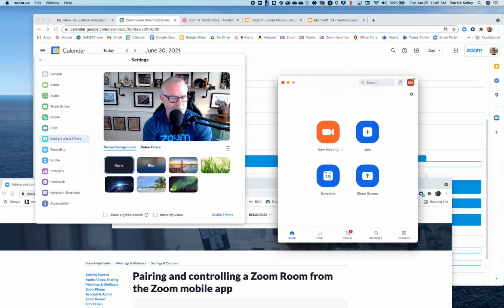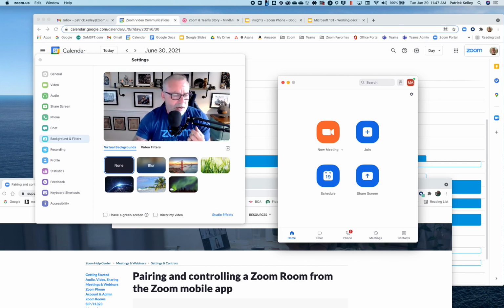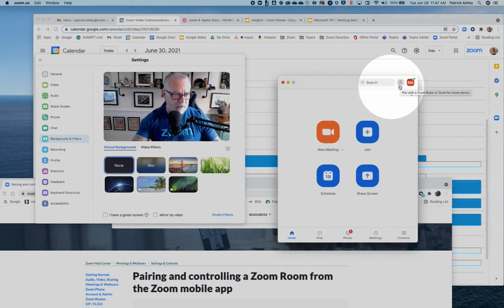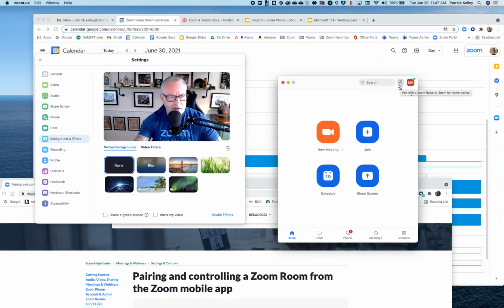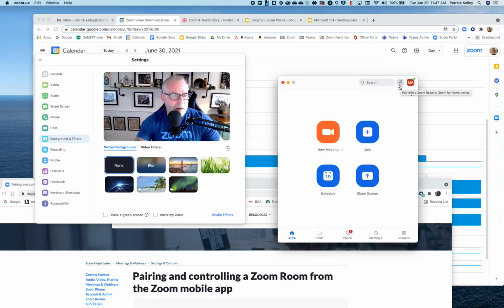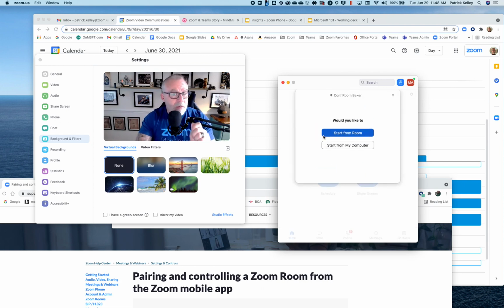Watch how to pair a Zoom client with a Zoom Room!